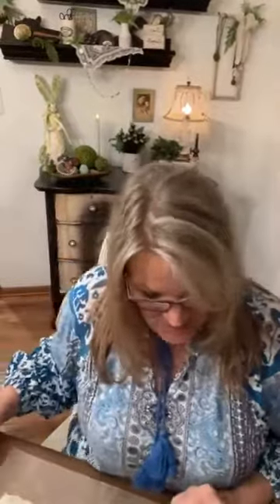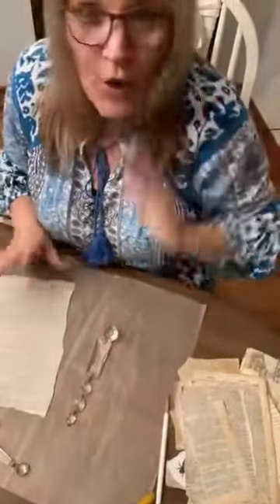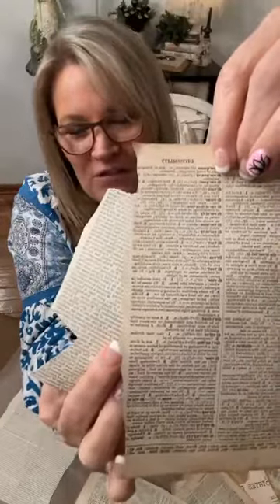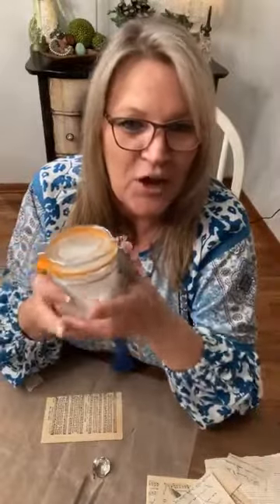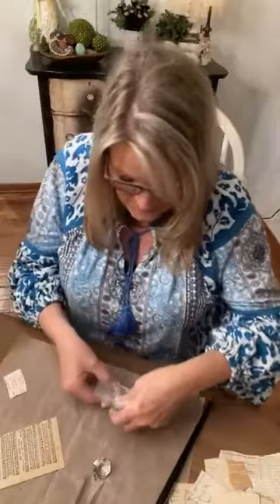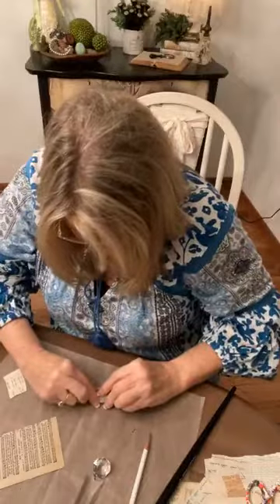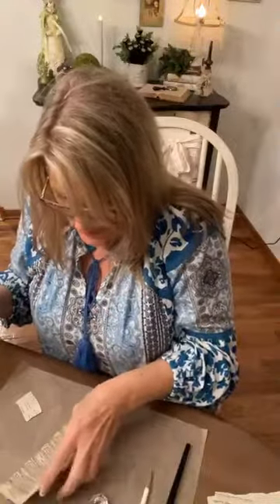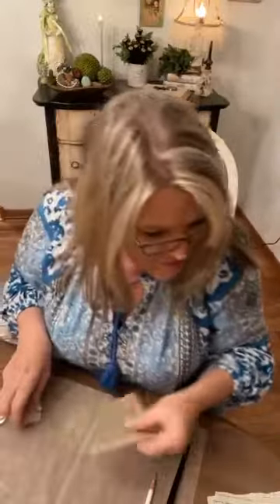Old Prisms And Paper